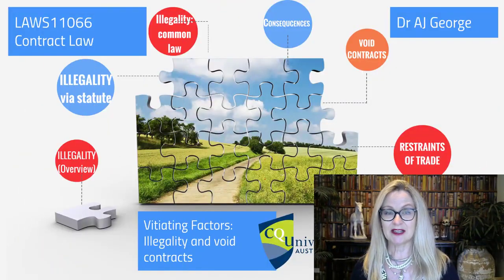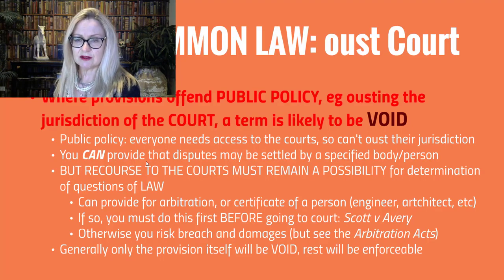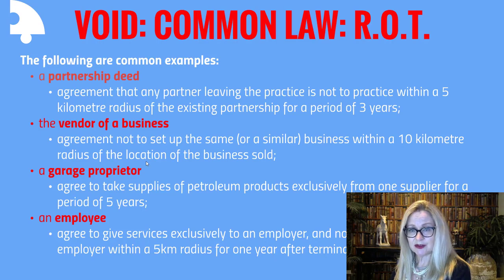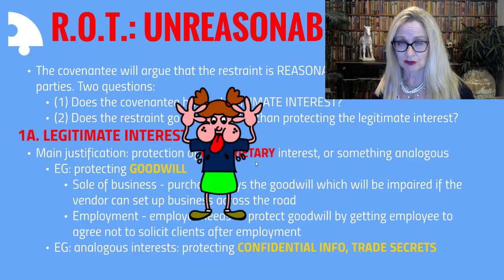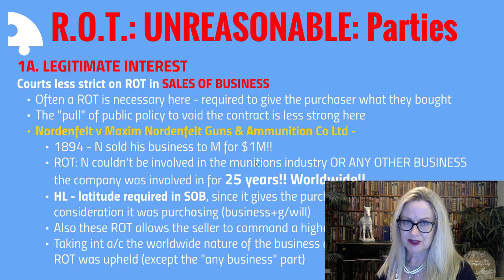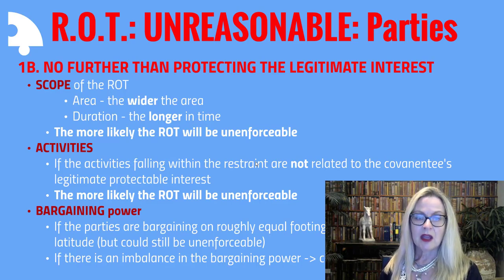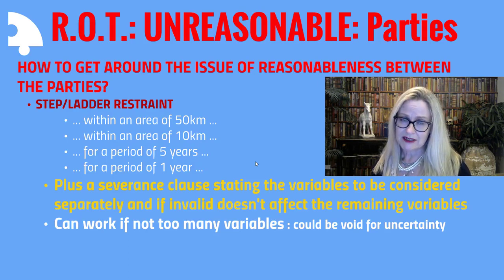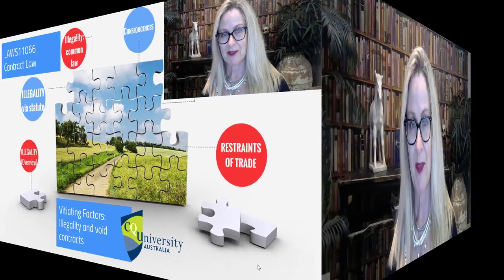LAWS11066 Illegality Pt 3